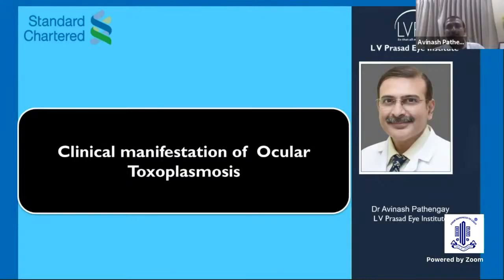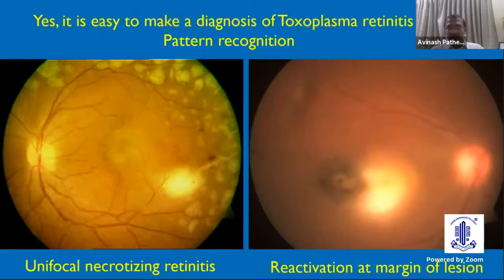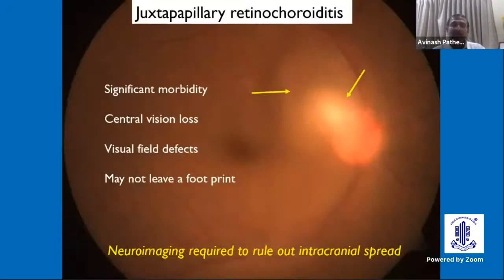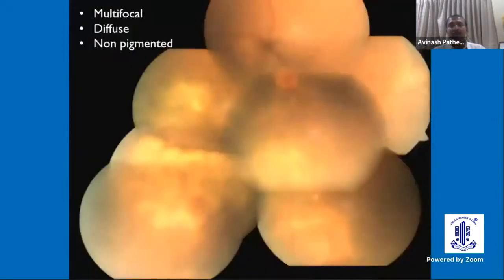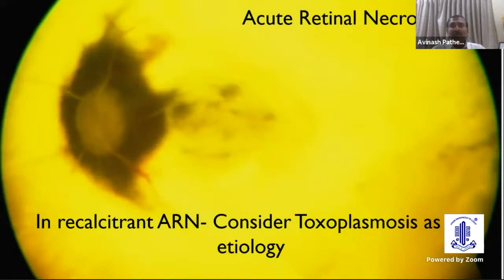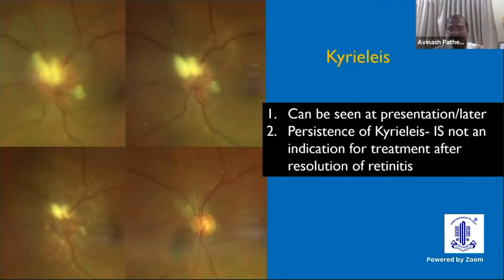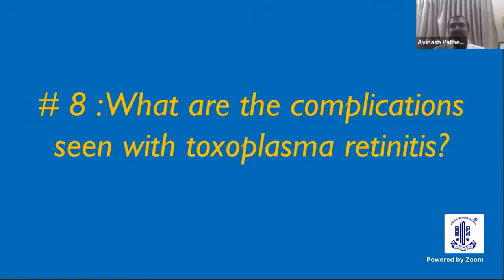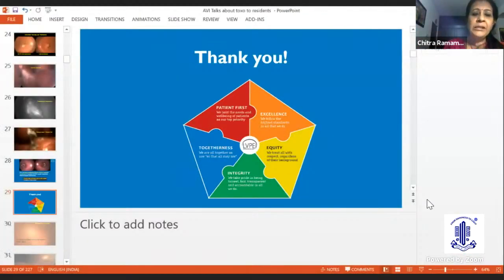Dr.Avinash Pathengay - PG Update Series on UVEA